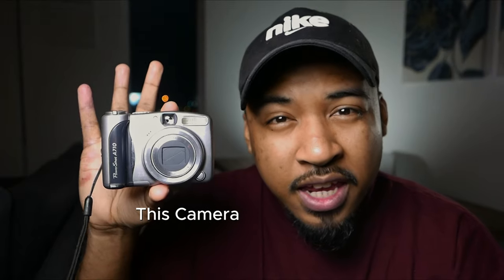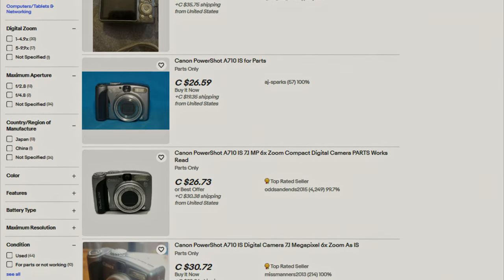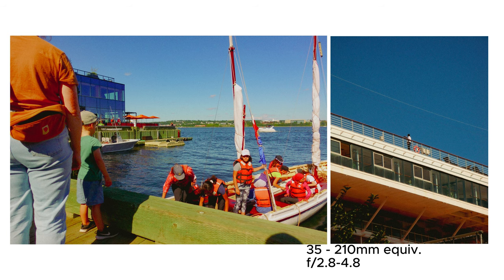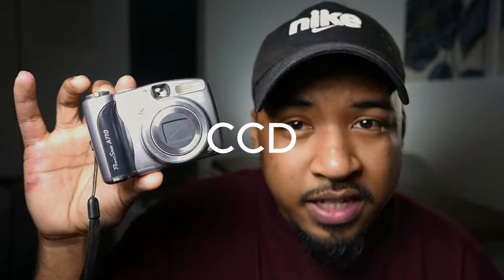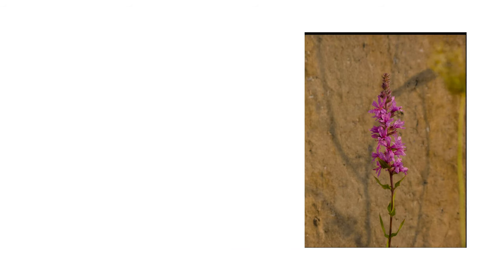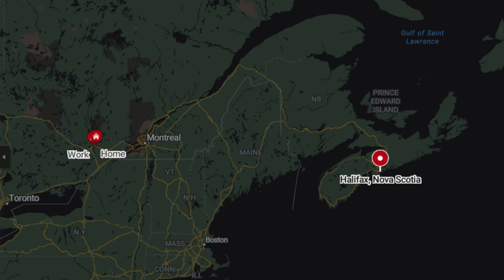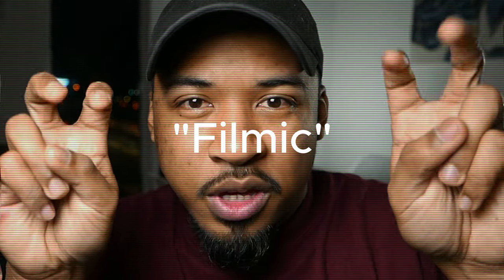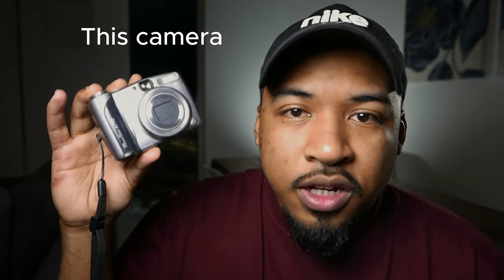This 2006 Digicam takes better photos than your iPhone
Do you think your smartphone camera is better than a 15-year-old digital camera? Think again!
Find out why the Canon A710 IS is still a great camera in 2024, and why you should consider getting one for yourself.

00:00 - intro
01:07 - Quick overview
02:53 - Specs n stuff
04:29 - Too old?
06:19 - Not enough megapixels?
08:15 - Final Thoughts
09:26 - Photos
10:17 - Conclusion